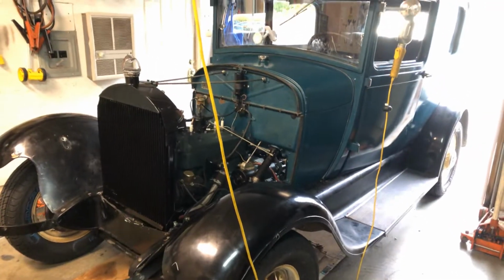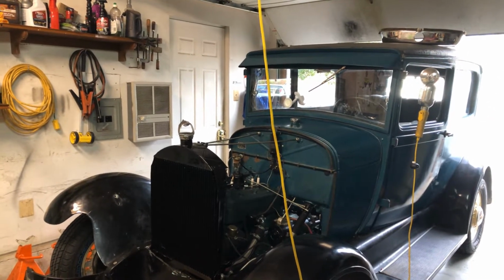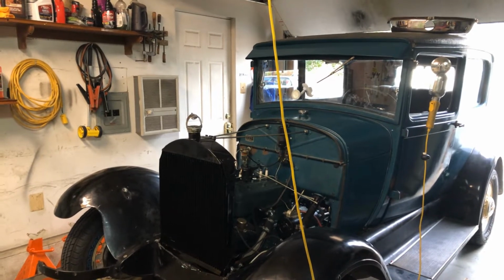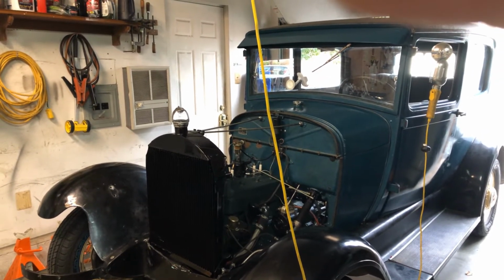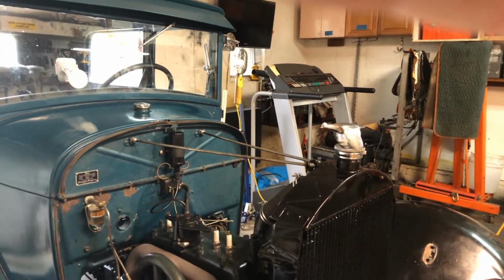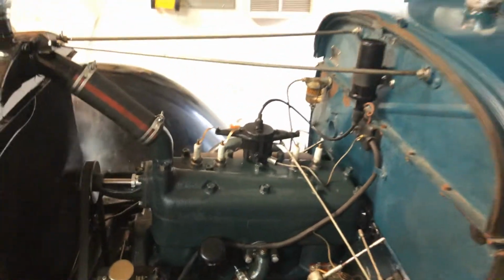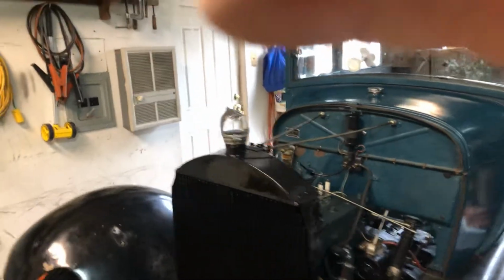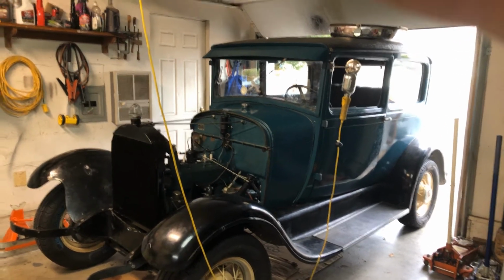January 10, 2020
This is a car I picked up from an estate and unfortunately cost much more than I anticipated to get up and running. Head over to my website for additional details about the car, also have all actual costs posted